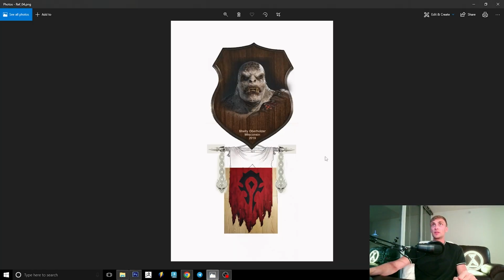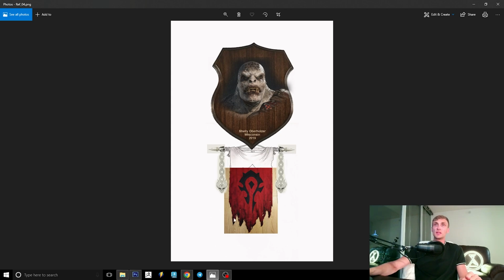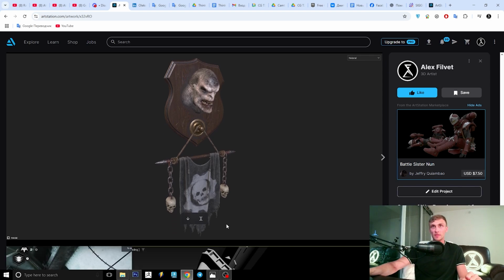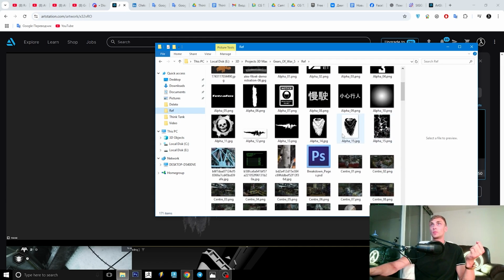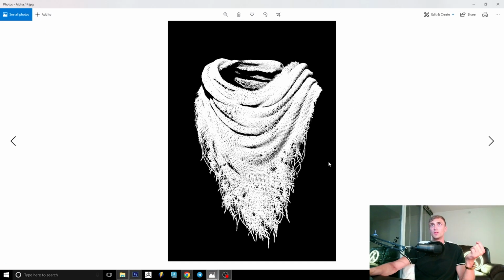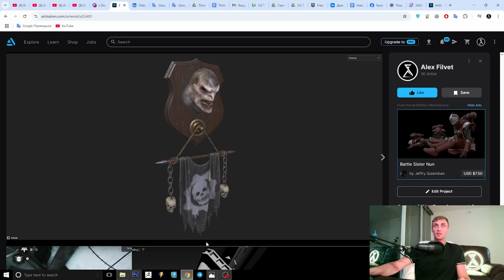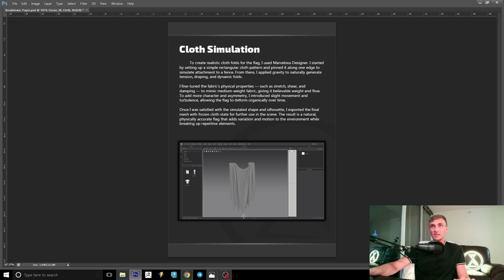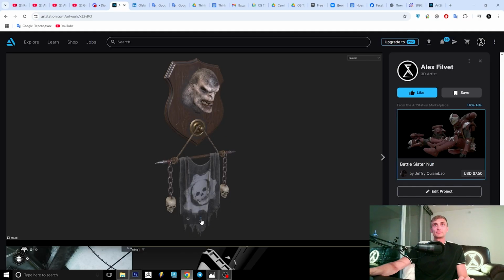Alex Filvet: (Fan Art) Gears of War 5 environment. Cloth Simulation